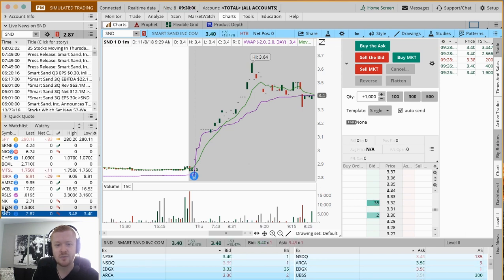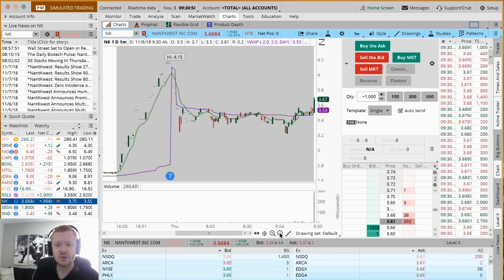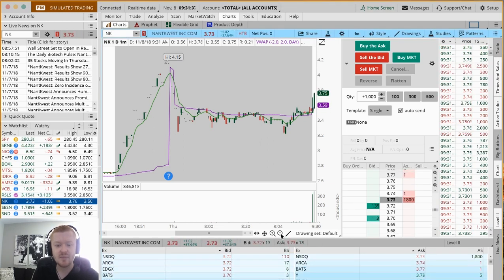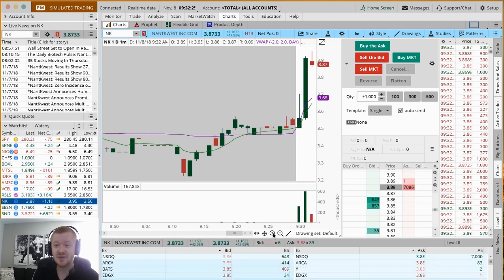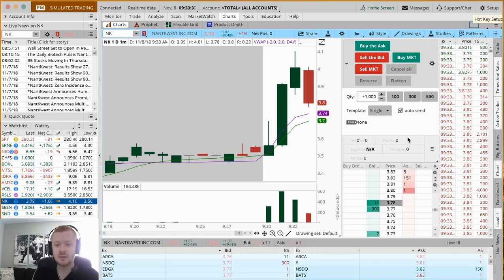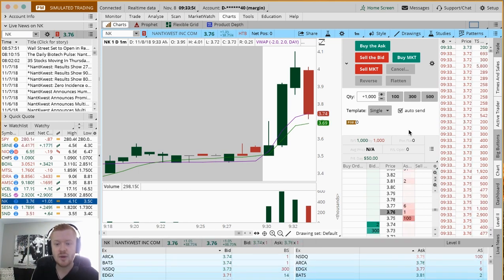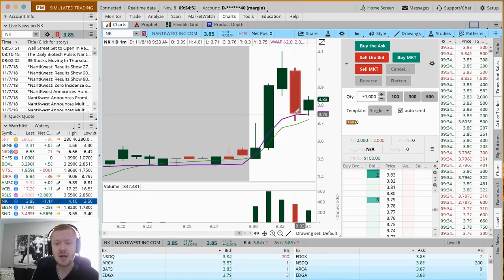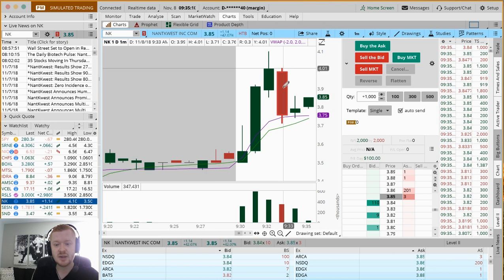Buy Red Candles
Don't fall for FOMO. Don't allow your emotions to control your trading!

Lesson & Live Day Trading